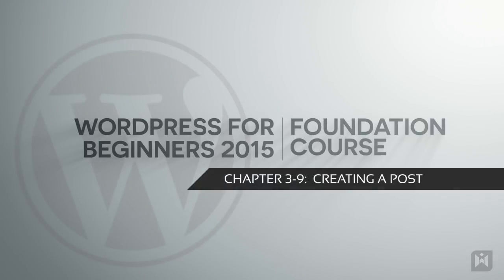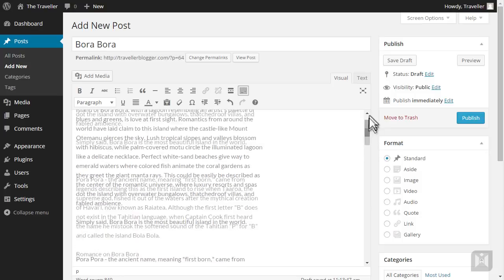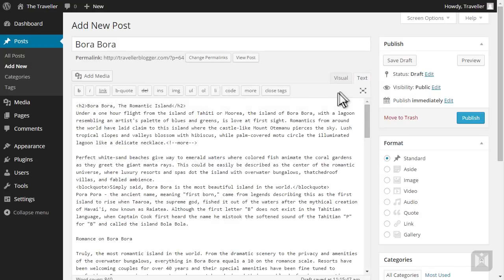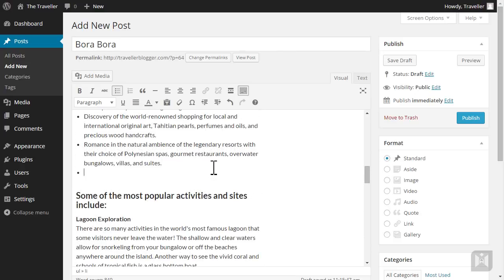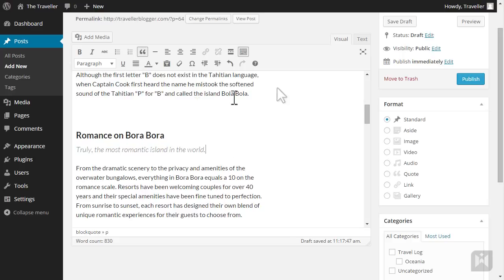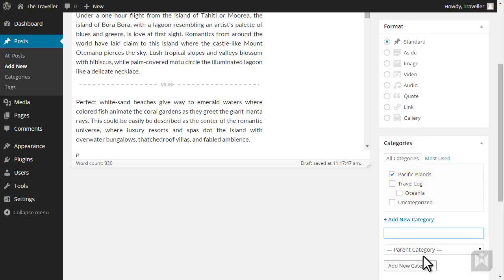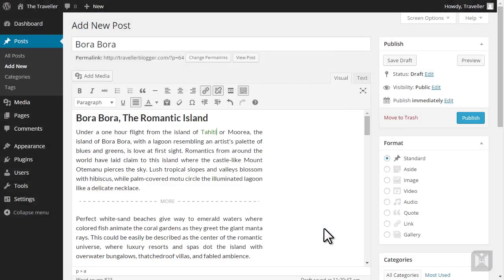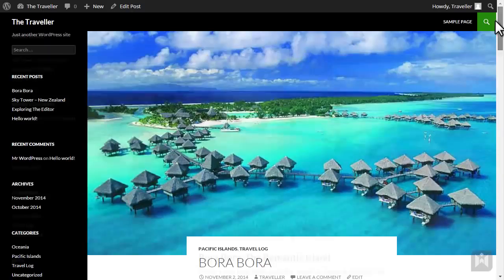WordPress for Beginners 2015 Tutorial Series Chapter 3 9 Creating a Post HD, 1280x720p